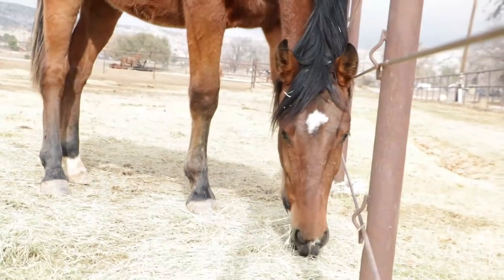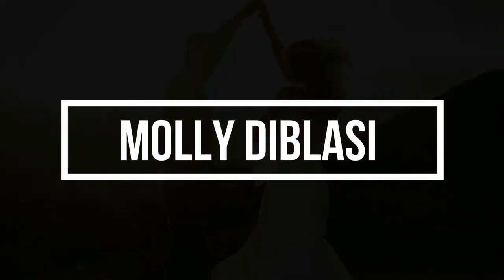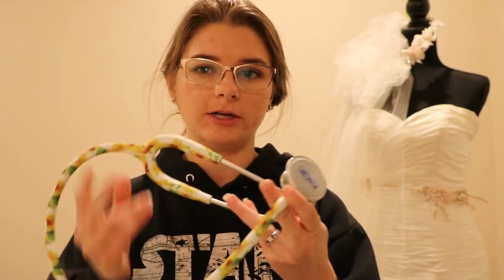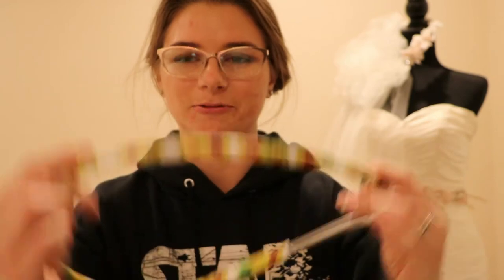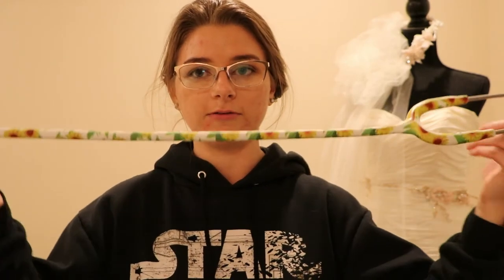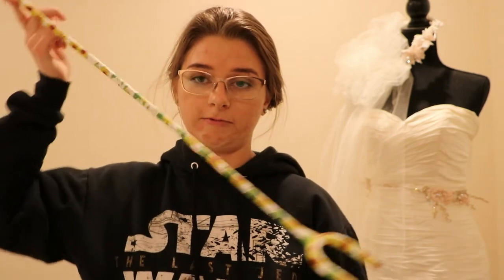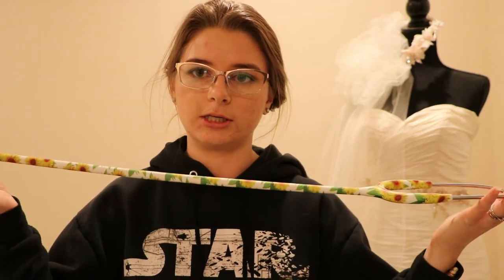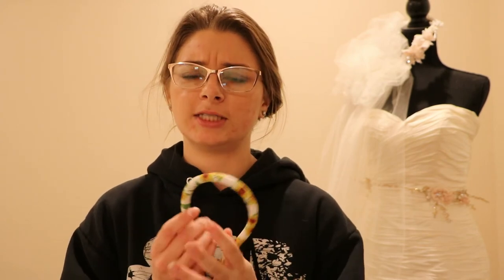MDF One vs Littmann III Review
Hey everyone! I see this question being asked by new vet tech students all the time, MDF vs Littmann. I bought an MDF because I love the patterns and individuality that they offer, but I wasn't sure about the comparison of sound quality. While I was working as a vet assistant I was able to compare my MDF to the Littmann stethescopes that the clinic used. Here is what I thought! I have an MDF One 777, the Littmanns that my clinic had were Littmann III.